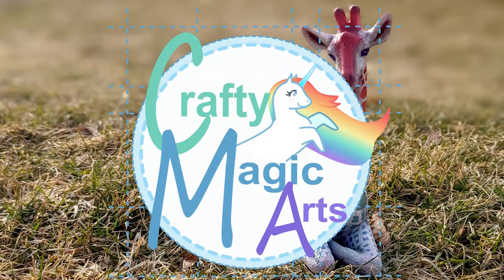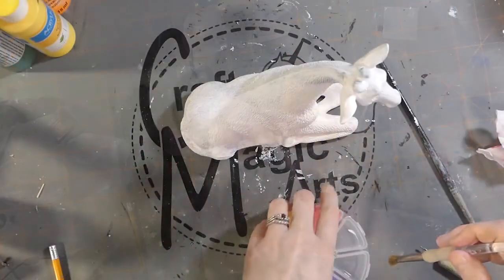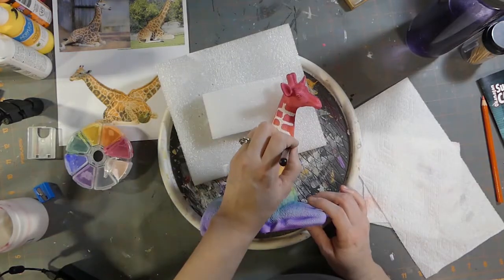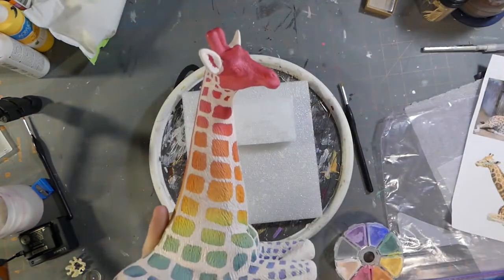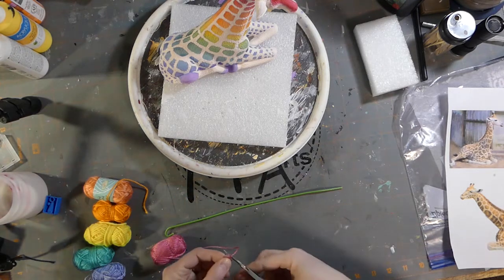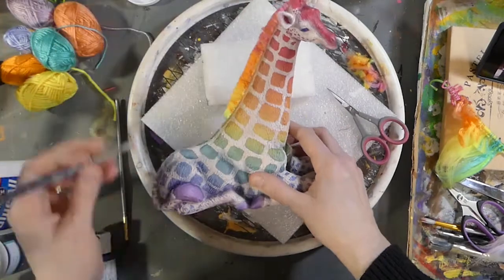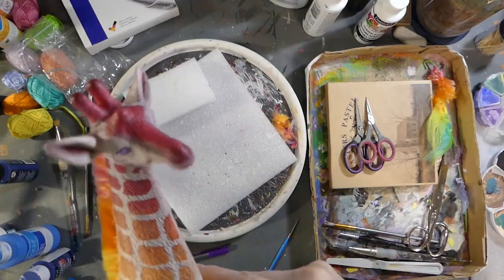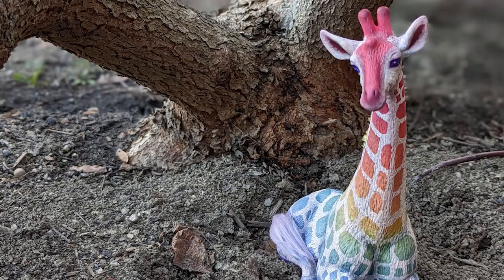THRIFT FLIP - Upgrading a basic spotted Giraffe to a glorious 🌈 Rainbow art piece🎨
Hi there and welcome to 💛 Crafty Magic Arts  💙
Today we are taking an ordinary Giraffe into something less than Ordinary. This was intended to be a quick Thrift Store make-over, however, it was anything but…

📄Supplies List:
Please know that most of the supplies I have collected over the years and I cannot find the exact item all the time. If you see "(like)" before an item, it means I have chosen them as they appear to be similar to what I have and believe it should suffice...

✂️Crafting Supplies:
▪️ Elmers Glue-All
▪️ (like) White Acrylic Gesso
▪️ Soft Pastels
▪️ (like) Acrylic Paint:
▪️ Posca Pens
▪️ UV Resin:

🔨 Hardware / Tools:
▪️ Camera:
▪️ Tripod Extension Arm
▪️ Tripod extension head
▪️ (like) Crafter Knives
▪️ Hot Glue Gun

😽 Safety Equipment:
▪️ Disposable Gloves

💻Software:
▪️ Video Editing Software: Adobe Premiere Elements 2022 v20.0
▪️ Photo Editing Software: Adobe Photoshop Elements 2022 v20.0

Kid Stuff